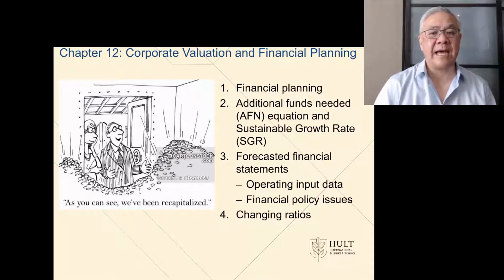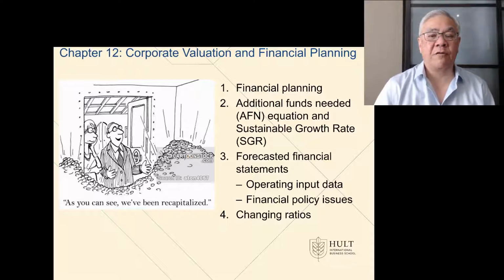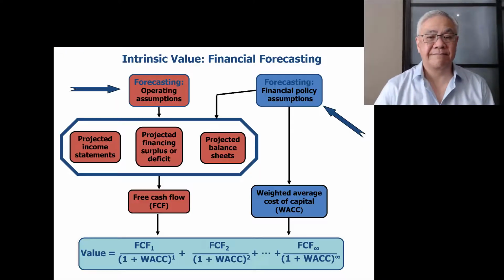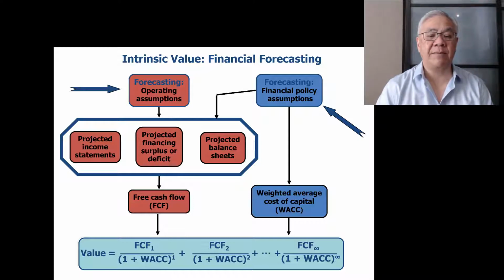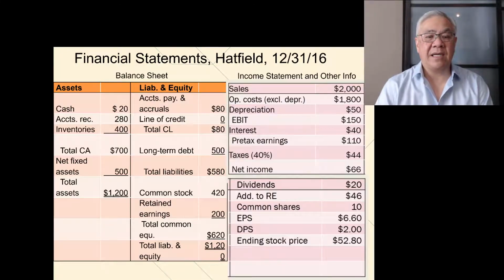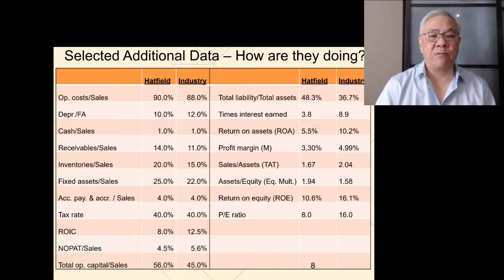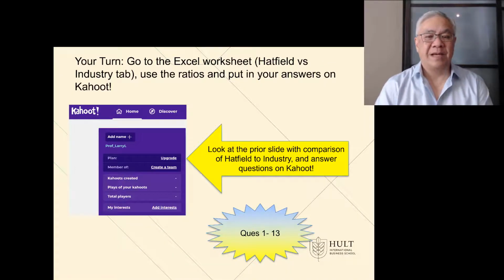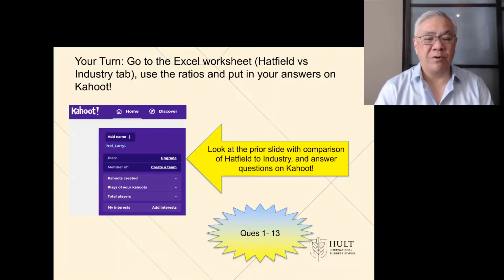session 10 online coaching approach video 2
Financial Analysis